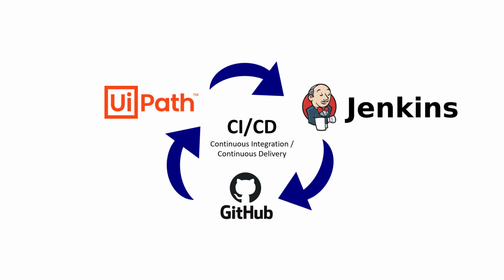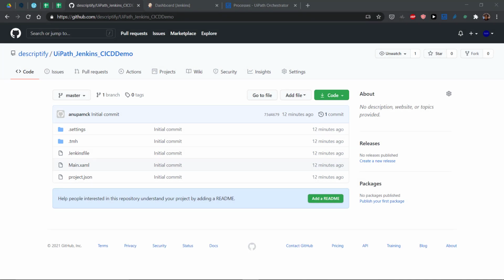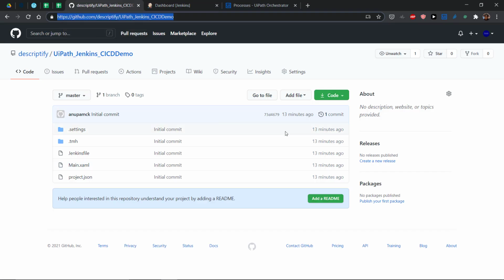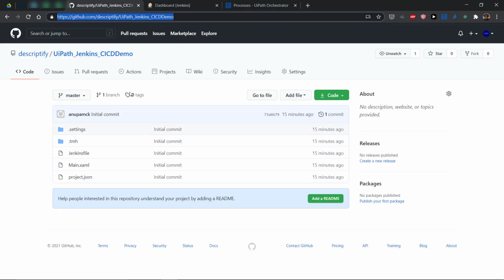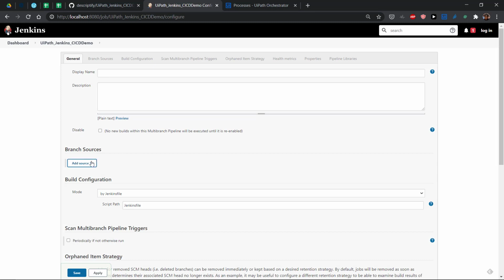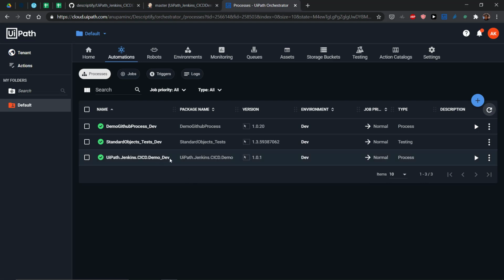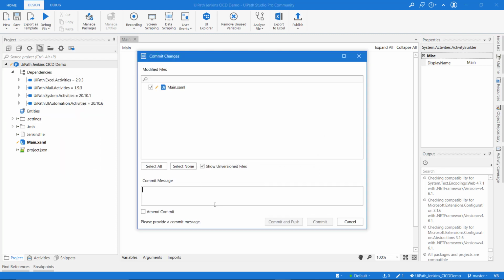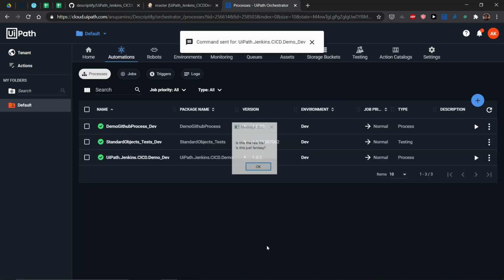UiPath, Jenkins CICD Pipeline - Part 1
A preview of integrating a Github repository with UiPath via Jenkins to automatically publish a process to a UiPath orchestrator instance. You can find detailed steps on how you can replicate this

This is part 1 of a 2 part series. In part 2, I will show you how you can integrate automated tests into such a pipeline.

A special thanks to Satish Prasad, the creator of for his guidance.